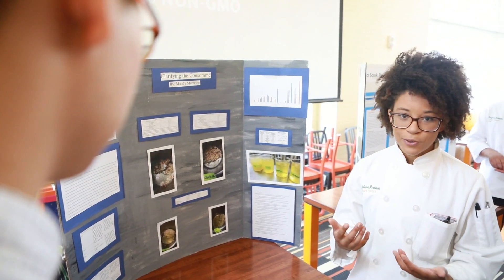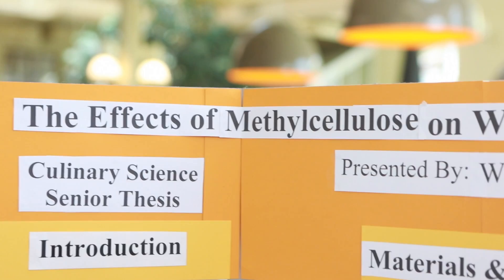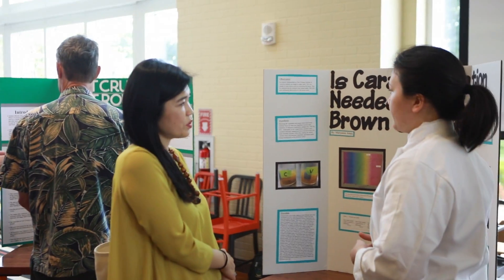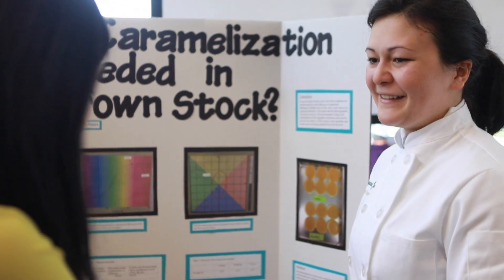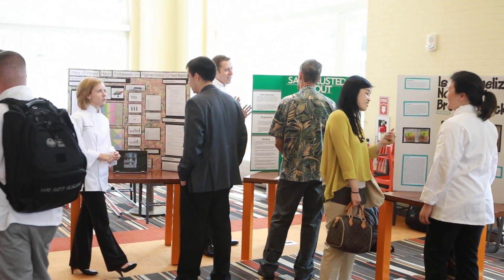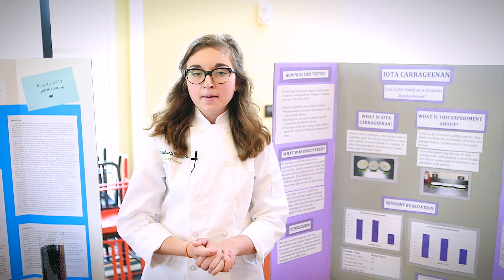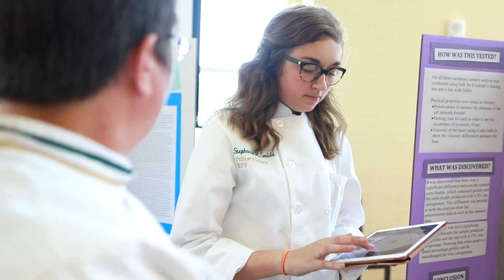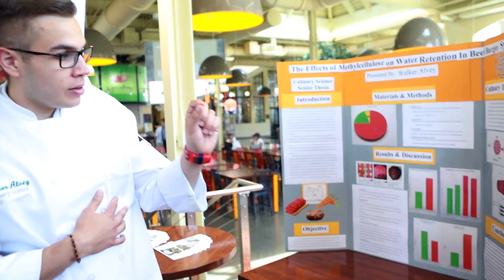Culinary Science: Senior Thesis Presentations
On first glance, it looks like any other science fair, with crowds of people walking around checking out the poster boards, colorful designs, graphs, and other visual aids. But upon closer inspection, this isn’t just science—it’s culinary science. And the “scientists” are CIA bachelor’s students making their senior thesis presentations, the final project in their culinary science degree program curriculum. You’ll hear from these students as they discuss their work and prepare for the many career opportunities open to them, including food manufacturing, product development, food technologist, food writer, research and development specialist…the list goes on!

Founded in 1946, The Culinary Institute of America is the world’s premier culinary college. Dedicated to developing leaders in foodservice and hospitality, the independent, not-for-profit CIA offers bachelor’s degree majors in management, culinary science, and applied food studies; associate degrees in culinary arts and baking and pastry arts; and executive education through its Food Business School. The college also offers certificate programs and courses for professionals and enthusiasts. Its conferences and consulting services have made the CIA the think tank of the food industry and its worldwide network of 49,000 alumni includes innovators in every area of the food business. The CIA has locations in New York, California, Texas, and Singapore.